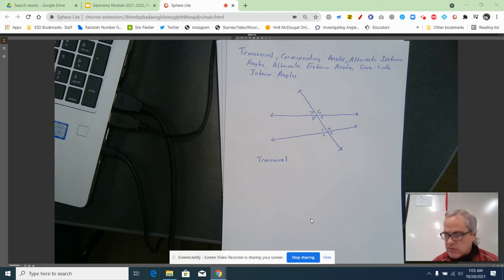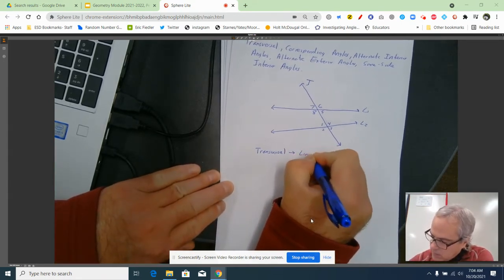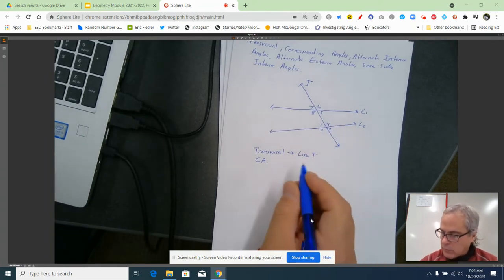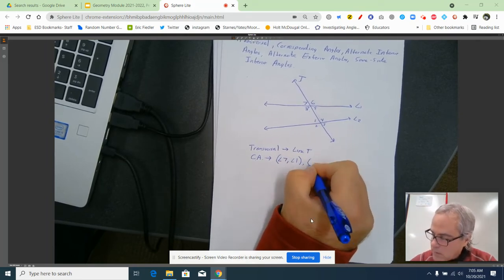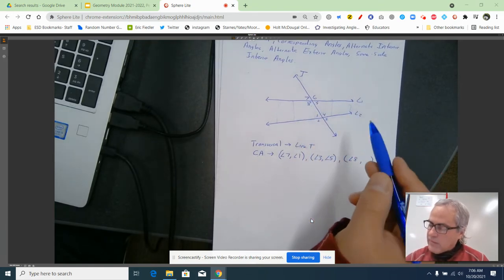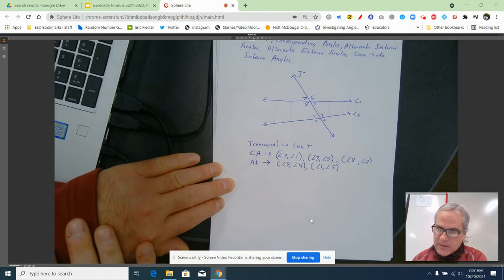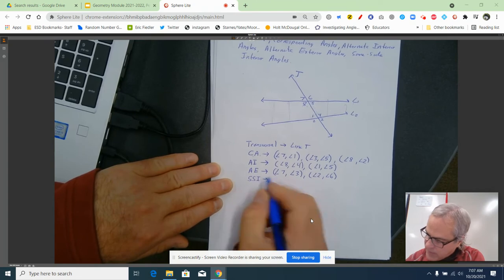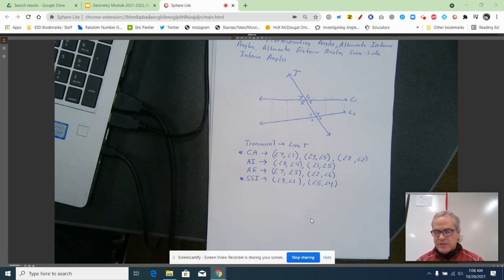Transversal, CA, AI, AE, SSI